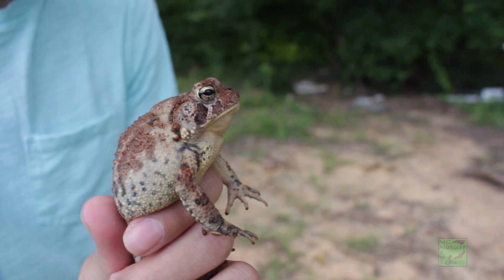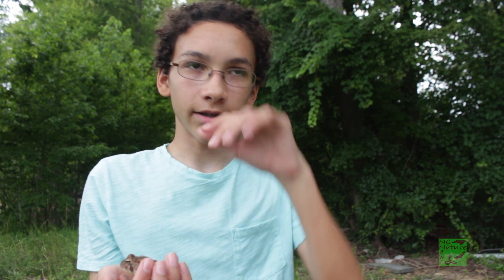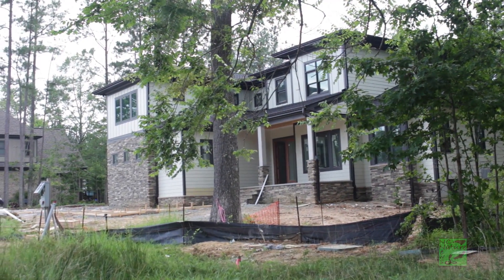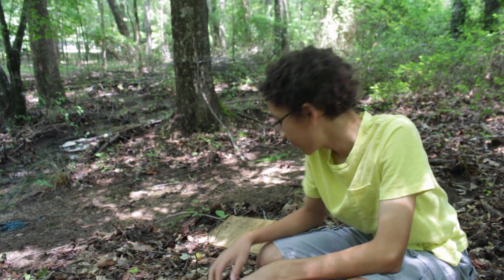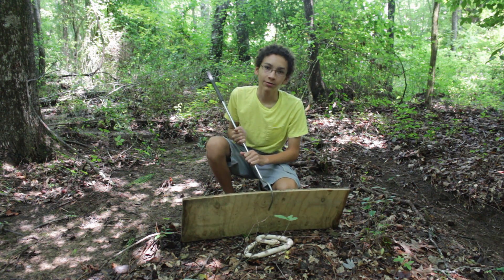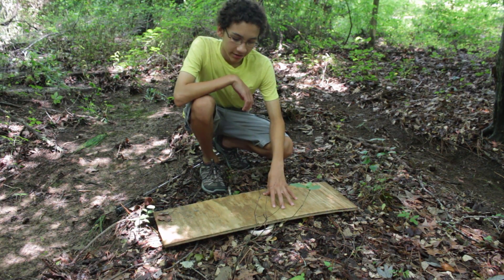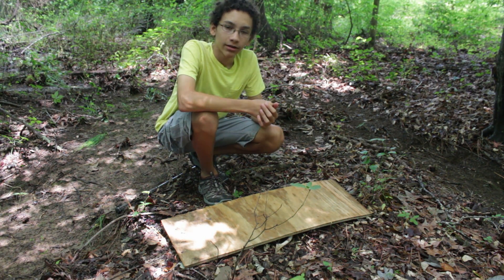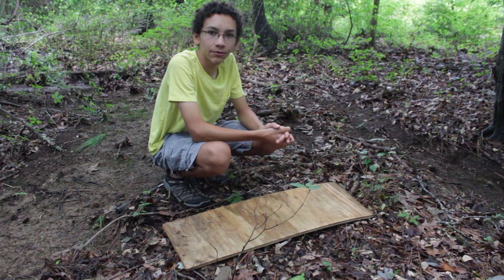Flipping for Herps - Herptubeathon Entry | NCNN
I look under rocks and logs to try and find herps, along with talking about safety and responsibility when it comes to herping for the Herp-tube-athon challenge 2 on HerpersGuide!
• Remember to watch in HD quality!
Videography: Alex Green
Editing: Alex Green
NC Nature News
Exploring • Educating • Saving